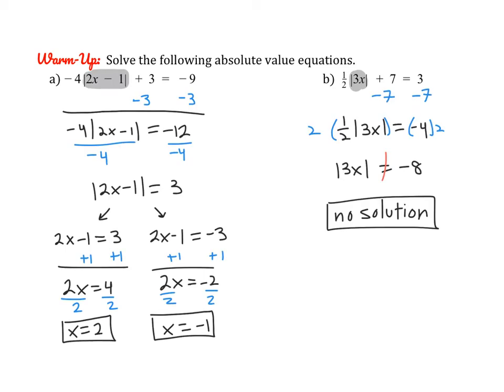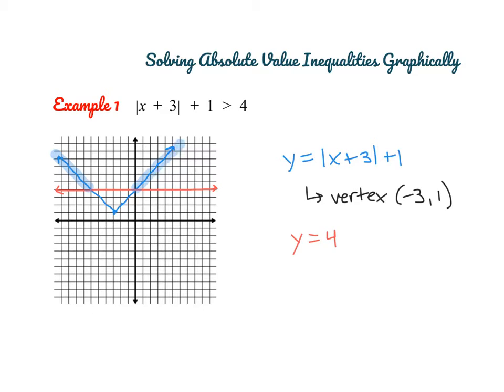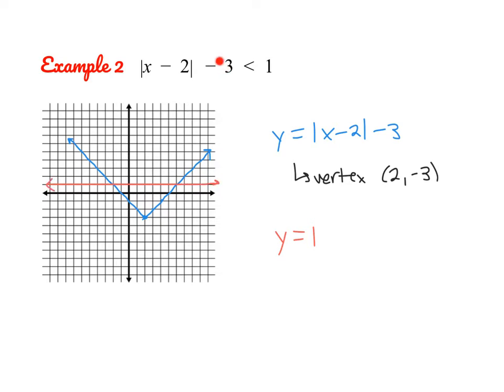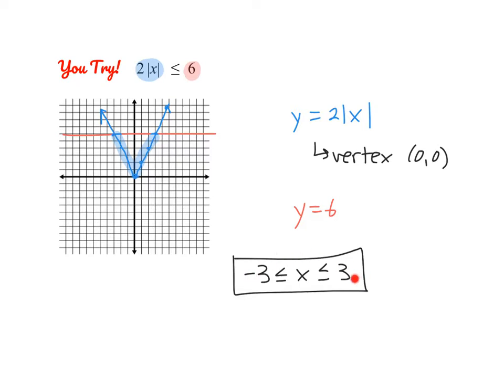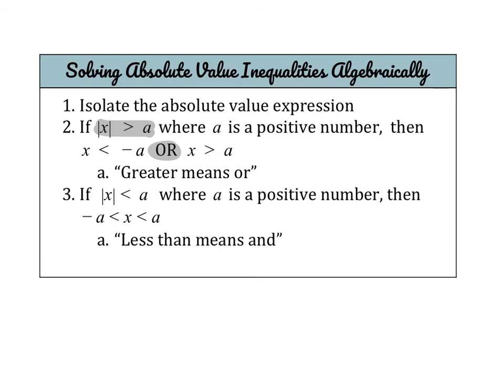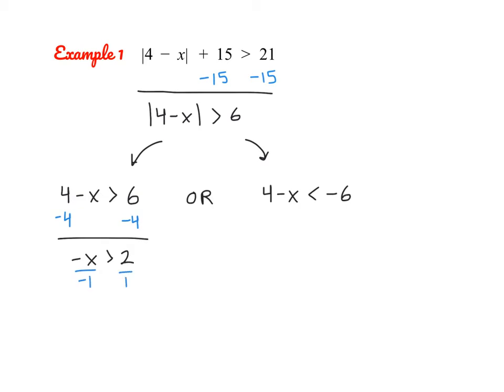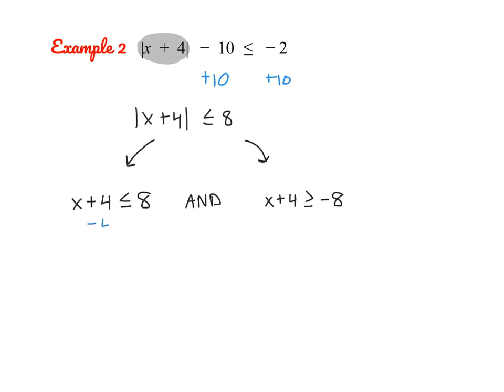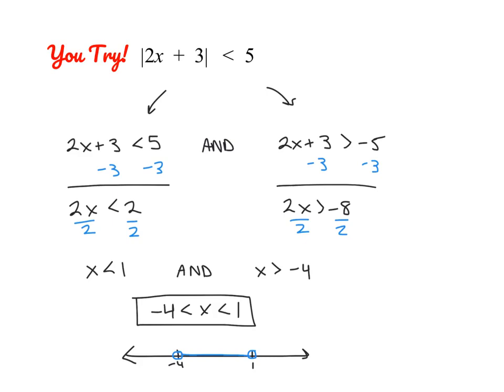Solving Absolute Value Inequalities